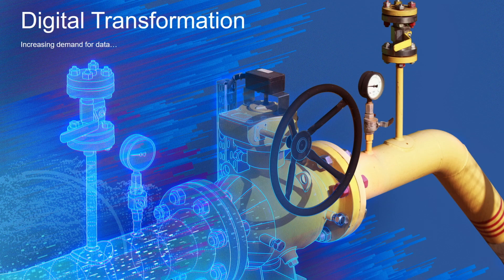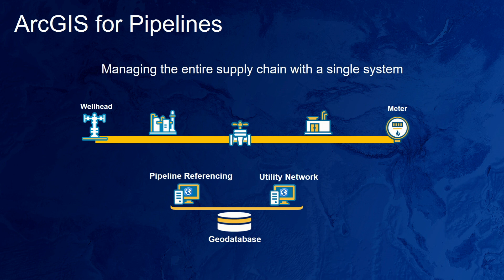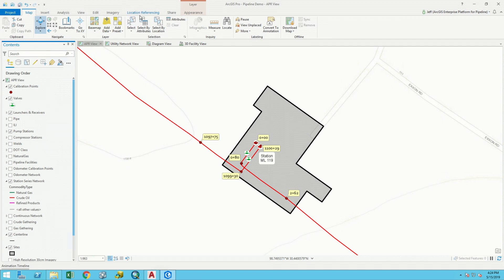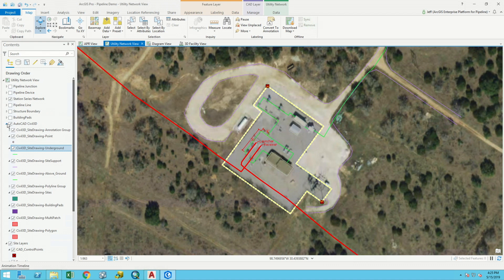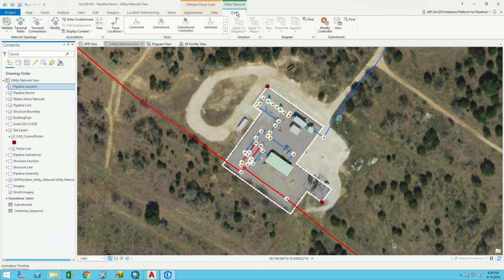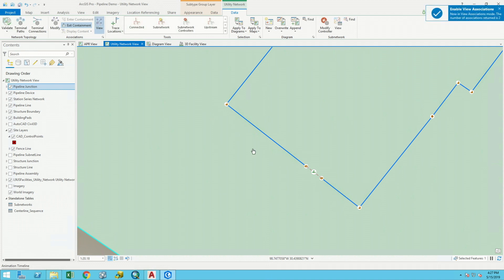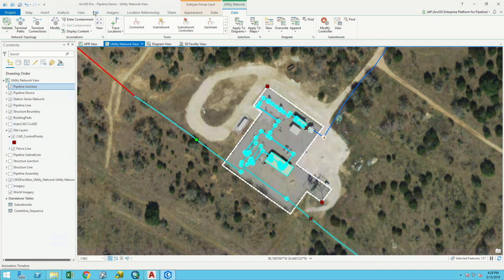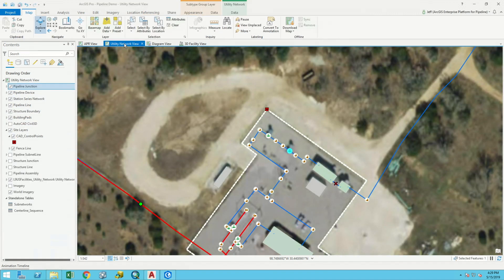Pipeline Asset Management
ArcGIS Pipeline Referencing provides the GIS-based capabilities you need to effectively & efficiently perform pipeline linear referencing data management.  Combining that rich data with other design based information like BIM allows organizations to create 3D representation of the infrastructure they manage.